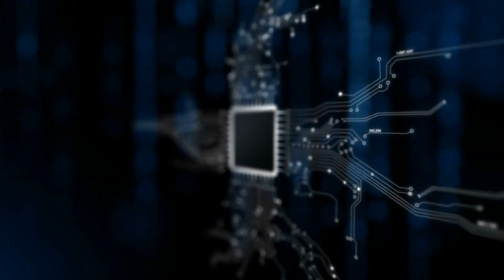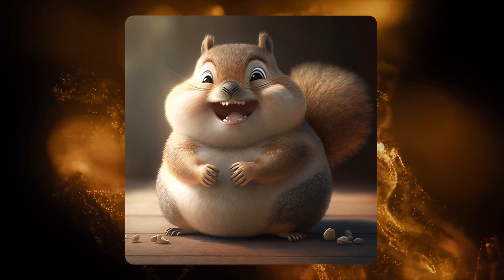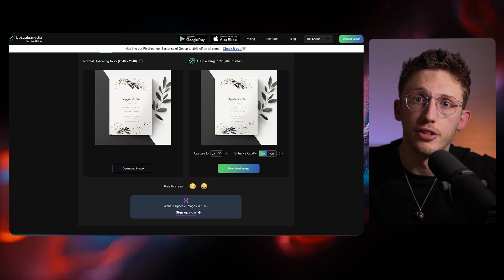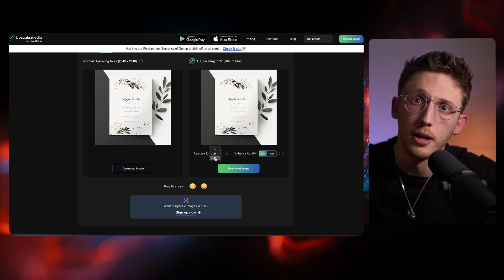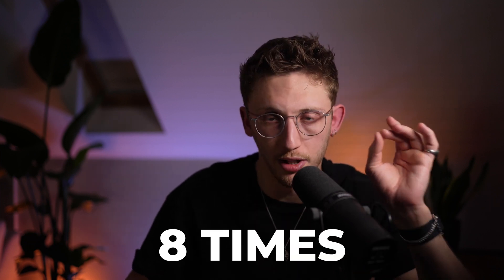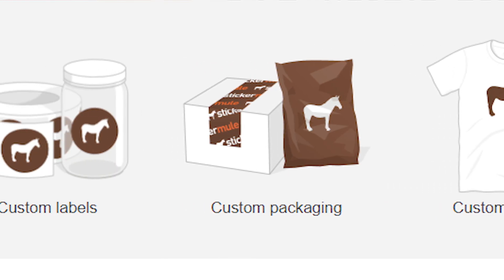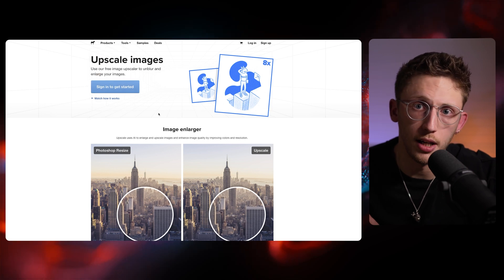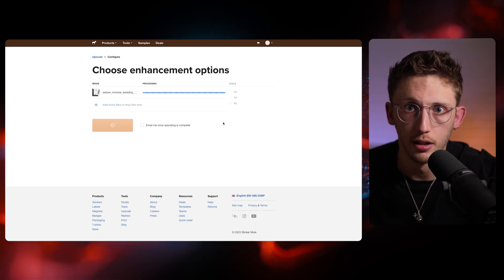95% of AI Digital Products Are UNSELLABLE, Unless You Do This. (Free Image Size Fix)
In this video, I'm going to share with you one of the most important things you need to know if you're planning on starting an AI side hustle. 95% of AI side hustles that you'll see online will not work unless you do this first.

If you're thinking of starting an AI side hustle, then you need to make sure that your image is big enough and a high enough resolution to sell. You can achieve this by using an AI image enlarger to upscale your images to be big enough to print and sell effectively.

You need to upscale you midjourney images to fix the issue with low midjourney resolutions. In this video we will review the best free AI image upscalers and show you how to use them.